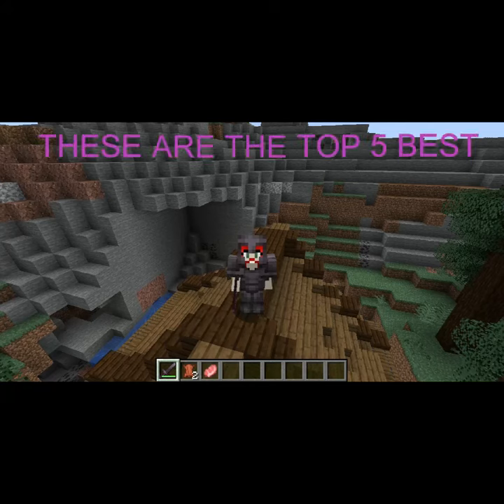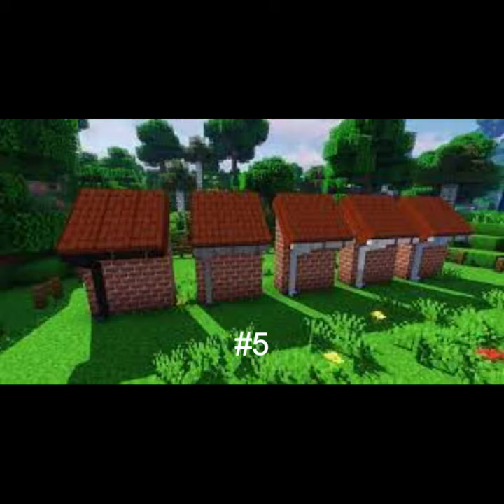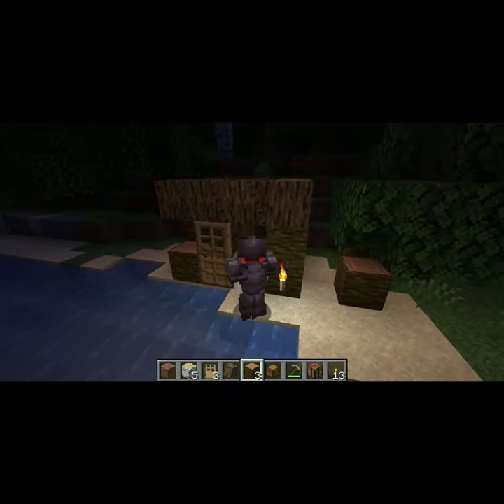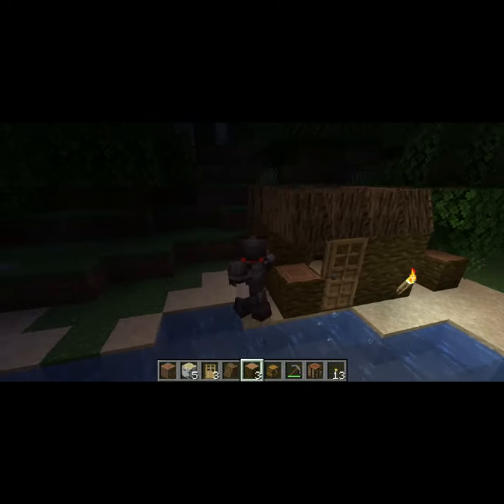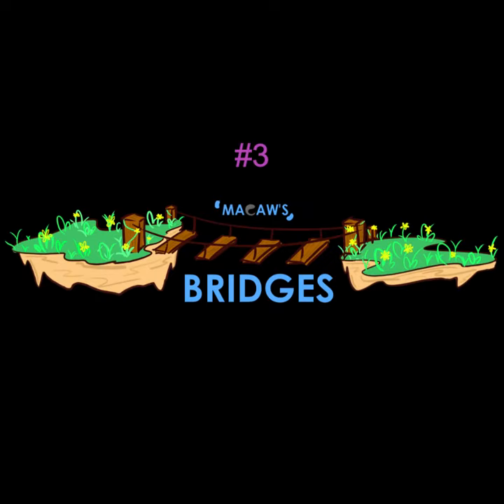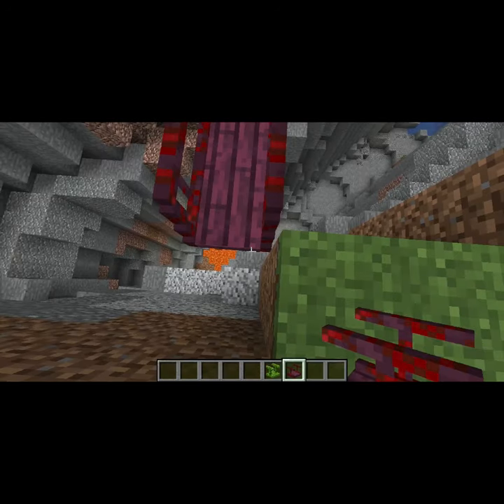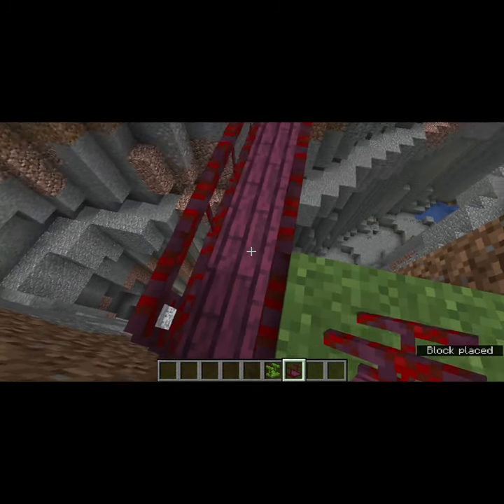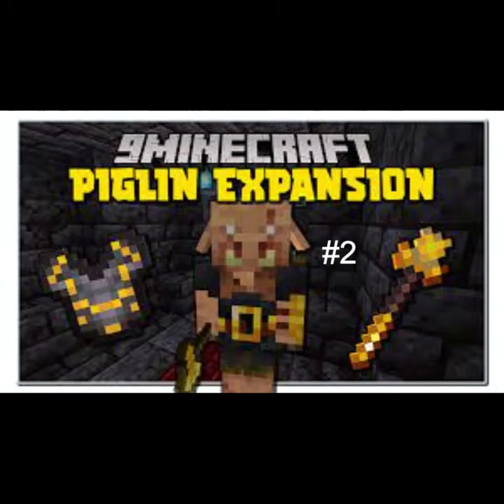Top 5 Best Structures Mods in Minecraft (1.17.1)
This is a short about mods that may help you with custom modded 1.17 survival challenges and adds structures to your Minecraft world. My friends and I like these Minecraft structure mods and like to beat the game even while the world is falling apart. These are super intense and insanely funny and fun structure mods. The funniest Minecraft video ever with new funny structure mods makes Minecraft even funnier & hilarious. It is a lot of fun and laughs. :)
Not Minecraft, But Water Rises or MInecraft, But Lava Rises, or any other but challenges like that would be great with 1.17.1 structure mods. This is a not a speed run/speed runner of Minecraft against a killer/assassin but it is me without my good friends playing the NEW FUNNIEST MINECRAFT STRUCTURE MODS EVER!!! POG CHAMP!